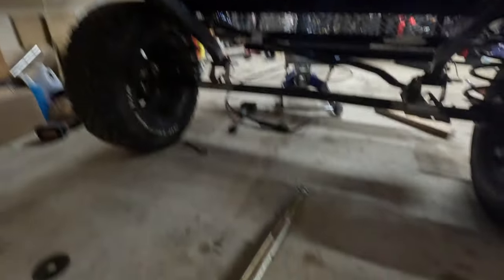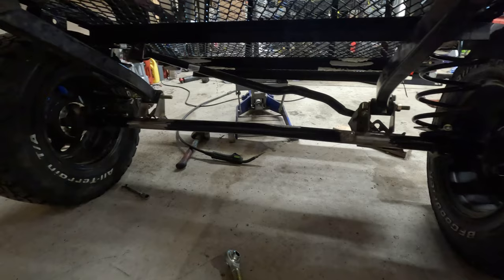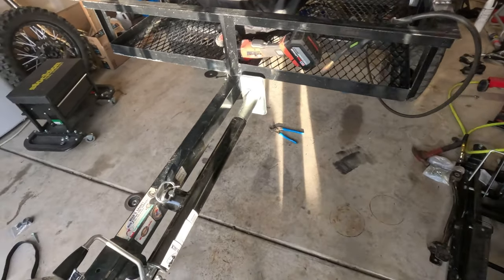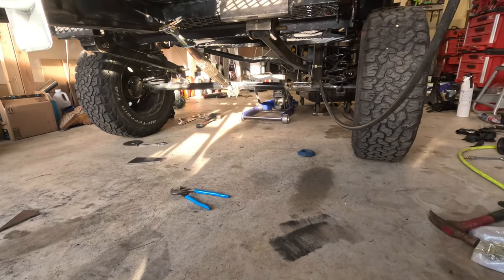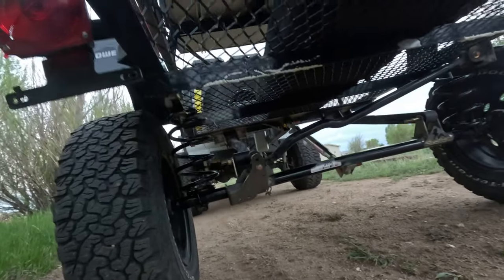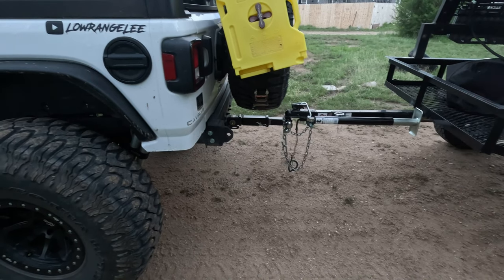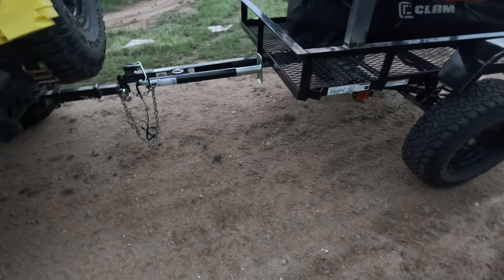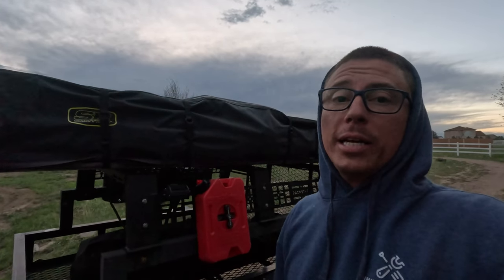Finishing My OFF ROAD TRAILER suspension and mounting the RTT!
Got the 3 link figured out on my off road trailer. Factory JL Rubicon suspenion under it with some f150 falcon tow/haul shocks. Also get the tent and racked installed.